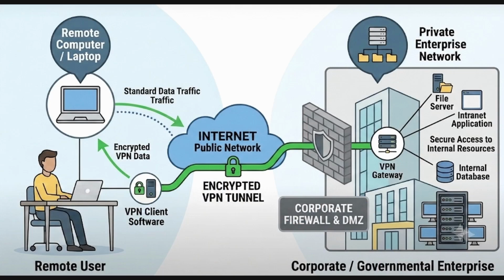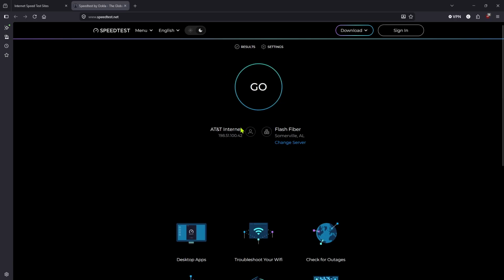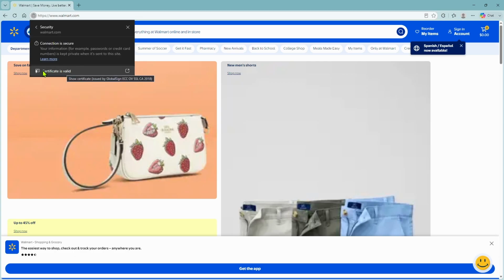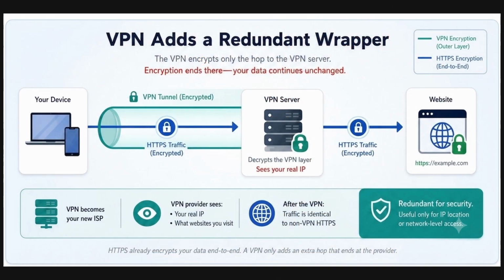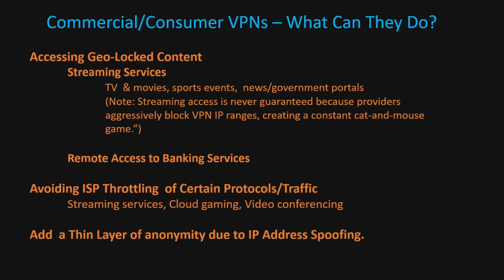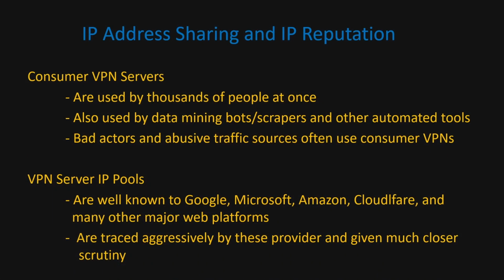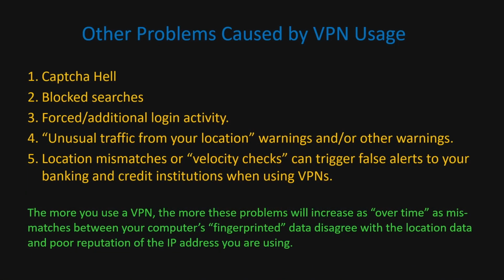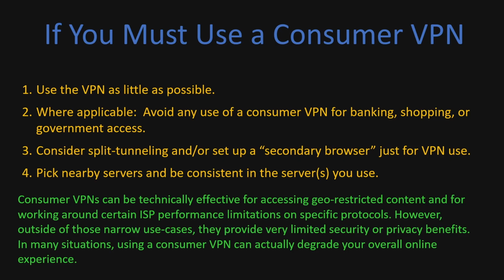Consumer VPNs: Worse Than Worthless?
Consumer VPNs promise privacy, security, and anonymity — but the reality is very different.  In this video, I break down why consumer (commercial) VPNs often add little (if anything) to your security posture, how they actually erode your privacy, and the many problems they cause.

We’ll cover:
- The difference between a corporate VPN and consumer VPN
- Why consumer VPNs don't really protect your data
-  The few good reasons why you might consider a consumer VPN
- Why your privacy is at greater risk with VPN usage
- Several application and authentication issues caused by using a VPN
-  How to mitigate the problems caused by consumer VPN usage

00:00 Introduction
01:54 Corporate versus Commercial VPN
05:12 Application-level VPN
08:39 Why VPNs don't really secure data
17:34 The few reasons to use a consumer VPN
20:30 Privacy issues with VPN usage
24:52 IP Reputation problems associated with VPN usage
31:29 Mitigation steps if you must use a VPN
32:53 Conclusion & Wrap Up